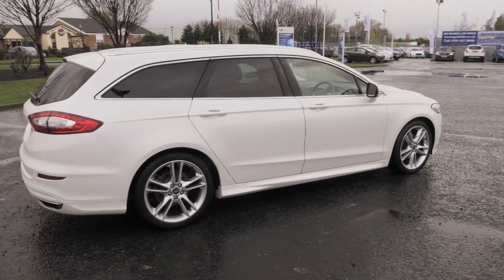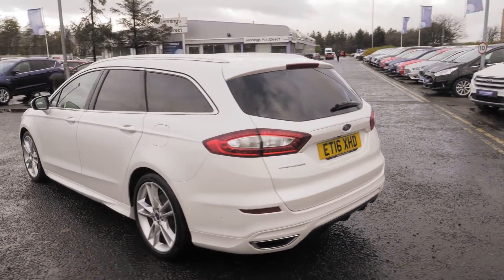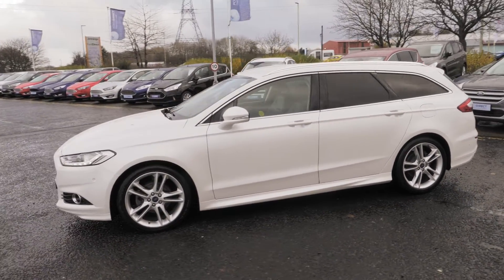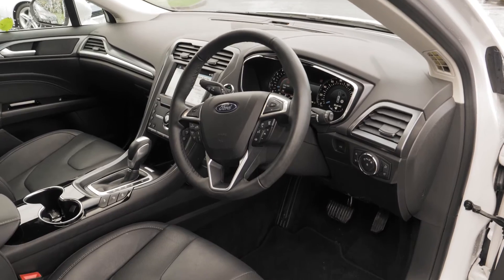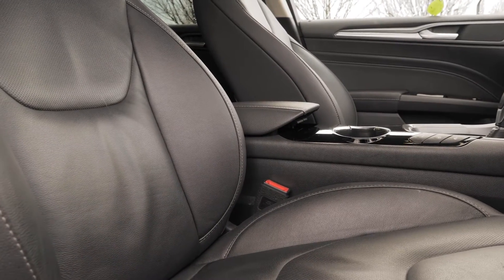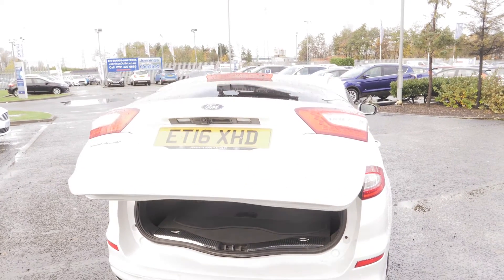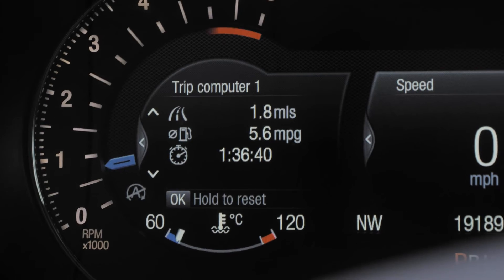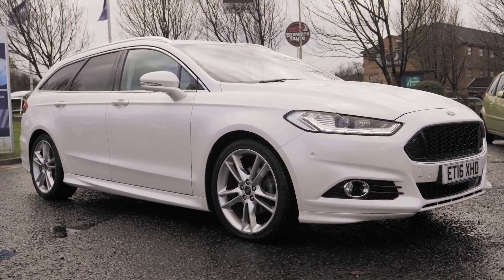Used Ford Mondeo 2.0 TDCi 210 Titanium 5dr Powershift Estate